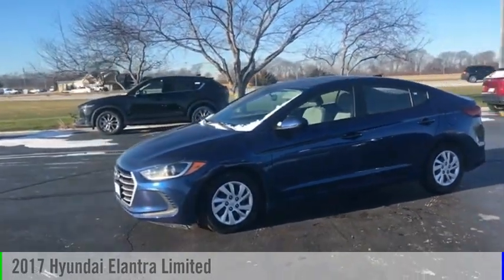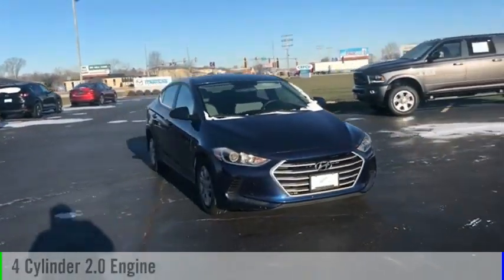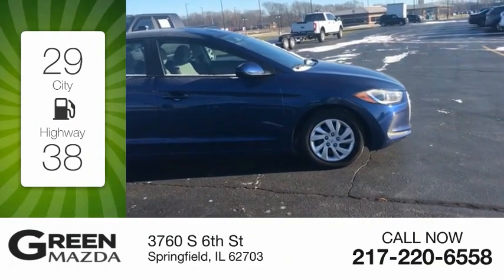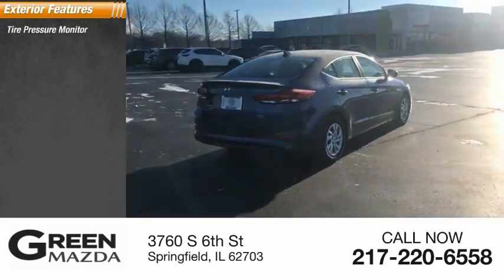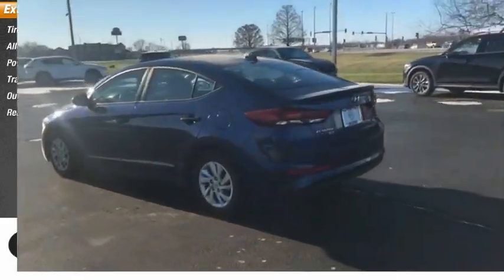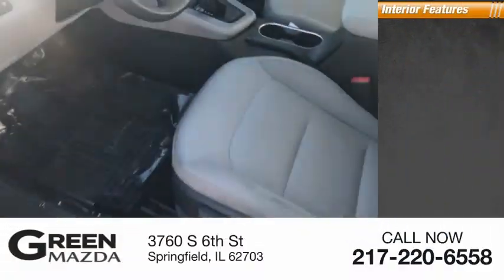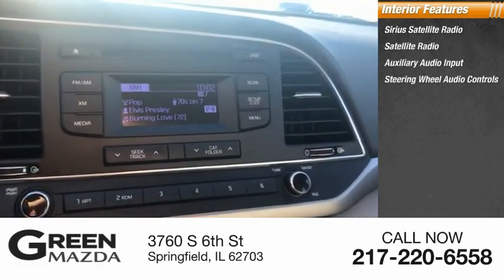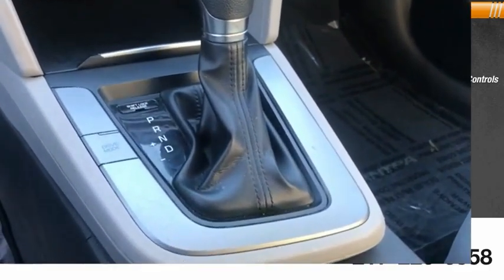2017 Hyundai Elantra M6427B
2017 Hyundai Elantra Limited